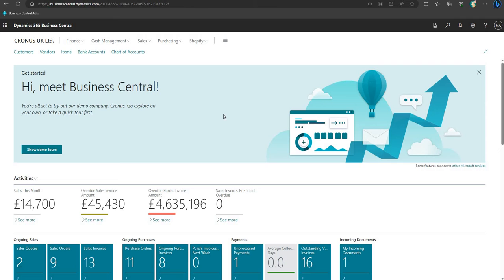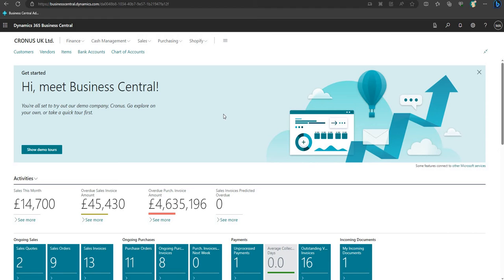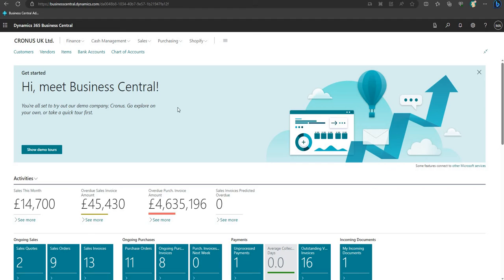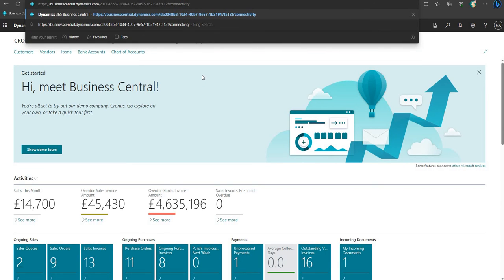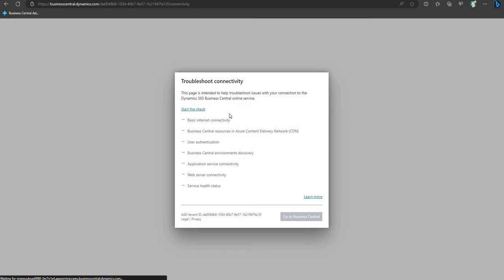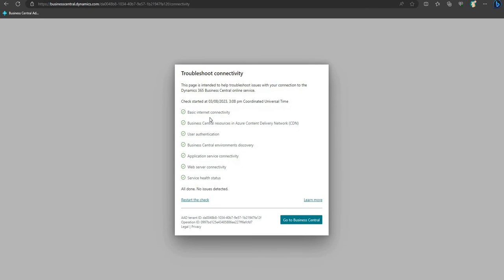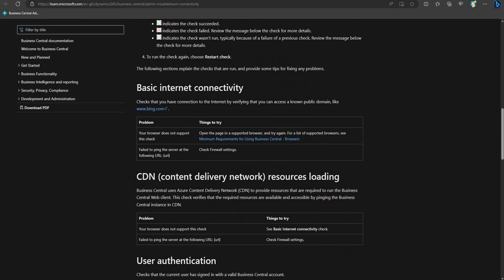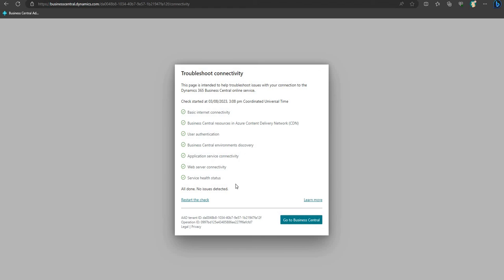Troubleshoot Connectivity for Business Central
Please note - this feature is in preview right now!

BC SaaS gives users access to the Troubleshooting Connectivity page which can be used to identify problems with your connection to the online service. There are a few things that could affect connectivity to Business Central, for example firewall settings or your domain name service configuration. Please use the below link for more information on the Troubleshooting Connectivity page: